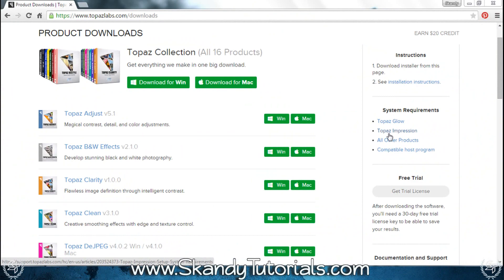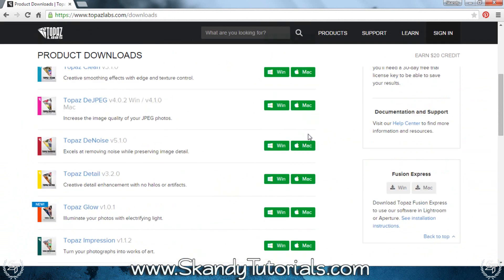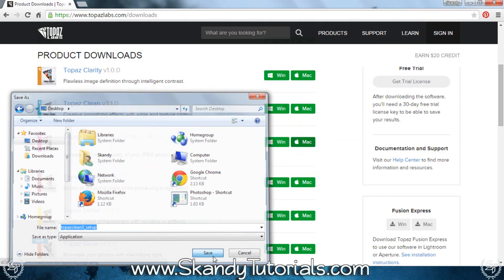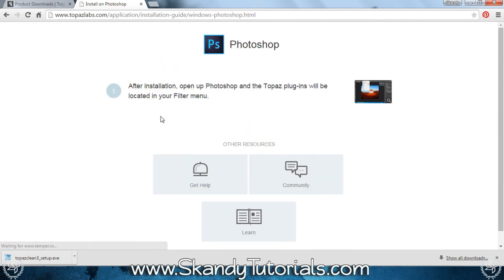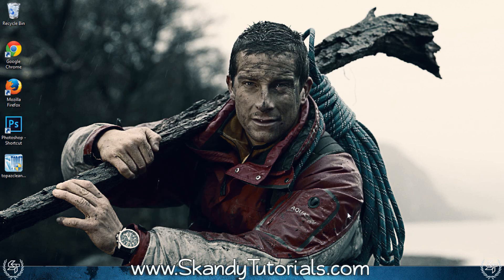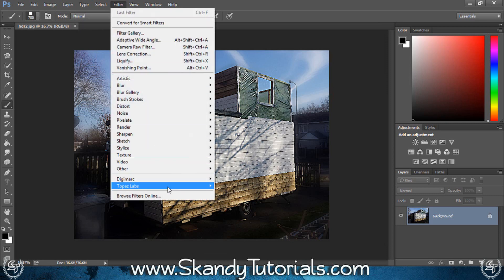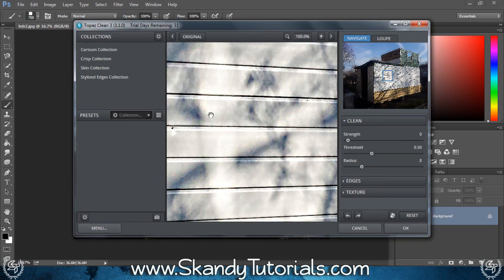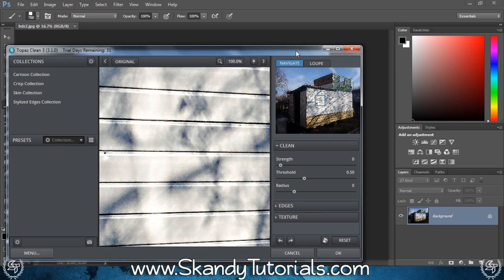Install Plugins Into Photoshop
Today we are going to be installing the Topaz Labs Plugin for Adobe Photoshop CC. The same principles apply for CS6 CS5 and newer versions of Adobe Photoshop. The plugin i am using today is great for smoothing skin, tones and adjustments in Photoshop and i will be posting a few tutorials on how to use Topaz Labs.